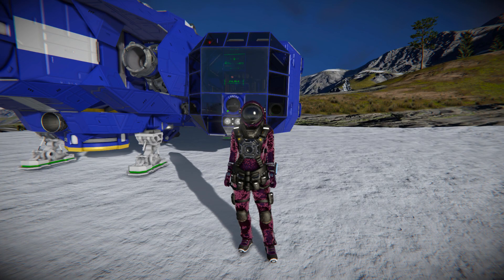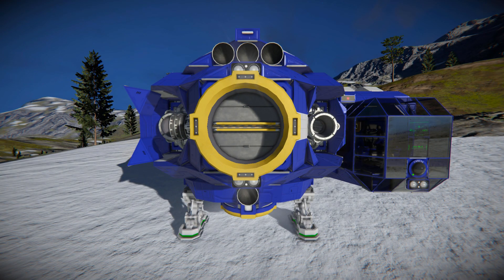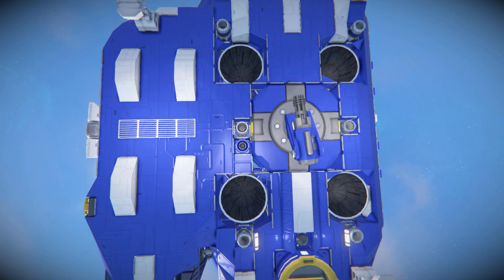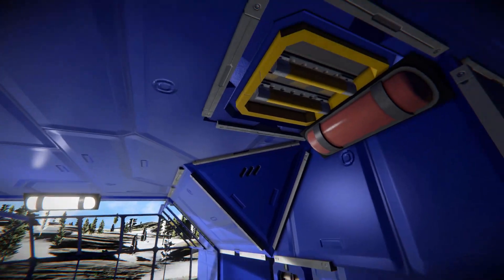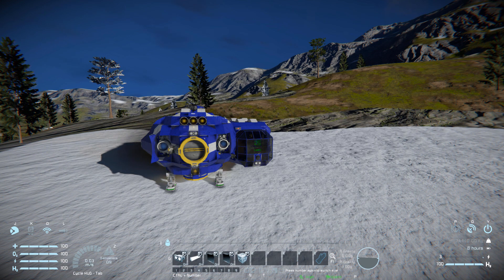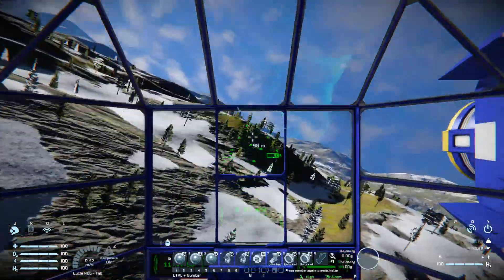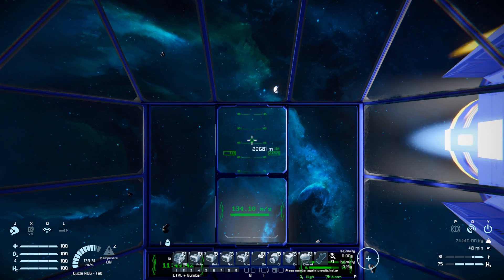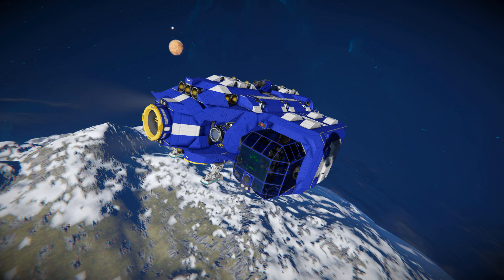The Skewwhiff Medium Surface To Orbit Transport Ship! - Space Engineers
This is the Skewwhiff Medium Surface To Orbit Transport Ship Steam workshop blueprint for Space Engineer! A Small but handy ship fully capable of going from a planets surface to well into space and beyond! I go over this ships looks and features then test it out to see if it can live up to its name then get silly with the deadly re-entry mod!

0:00 Intro
1:35 Exterior Look
4:04 Interior Look
6:03 Ship Controls & Setup
8:35 Thruster Test
9:18 Going To Space!
11:29 FIREBALL!